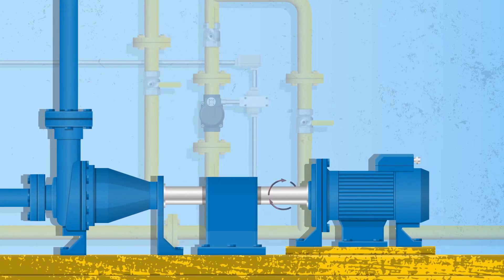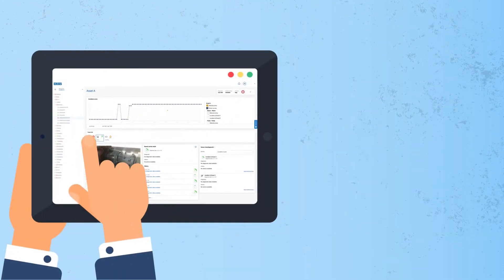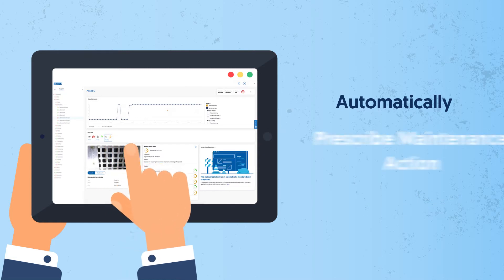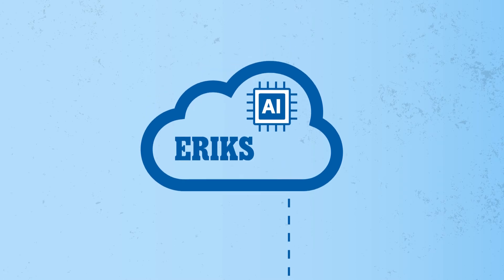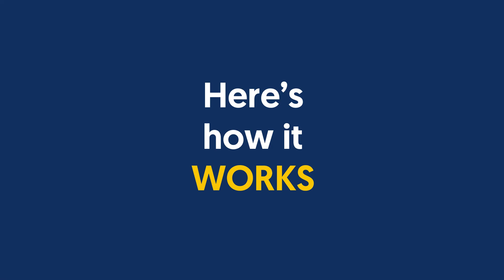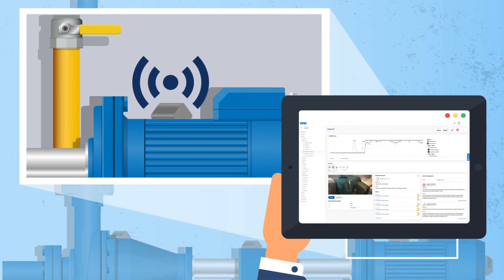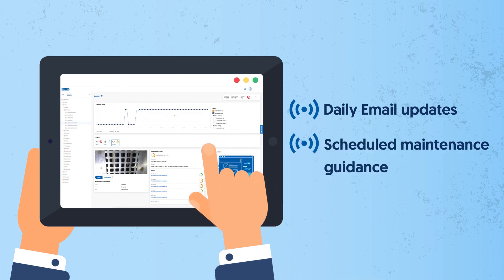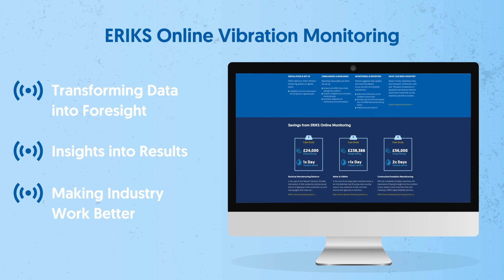VibraConnect - Online Vibration Monitoring from ERIKS UK & Ireland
What is Online Vibration Monitoring?
ERIKS VibraConnect, Online Vibration Monitoring is a type of condition monitoring whereby a small sensor (monitoring device) is installed to machinery to detect new changes, highlighting potential wearing of parts through early detection.

Machine vibration and temperature data is collected using state-of-the-art IoT digital technology and trended in real-time. It is automatically analysed using artificial intelligence and displayed on the ERIKS Smart Asset Management platform; giving you full access to the captured data, the current and historical condition, maintenance history and identified maintainable items, contributing to overall asset management.

The Online Vibration Monitoring service from ERIKS combines our deep knowledge of rotating equipment, condition monitoring, and sensor technology to provide insights into the current and likely future condition of an asset to enable optimal maintenance planning, preventing breakdown and unplanned downtime.

ERIKS VibraConnect offer:
Including the ERIKS VibraConnect service as a part of your maintenance strategy ensures you have remote visibility of the health of your equipment 24/7, gaining an insight into how your processes affect machine condition and helping identify key factors such as what maintenance activity is required, how soon an intervention needs to be made and how well an intervention has been completed.